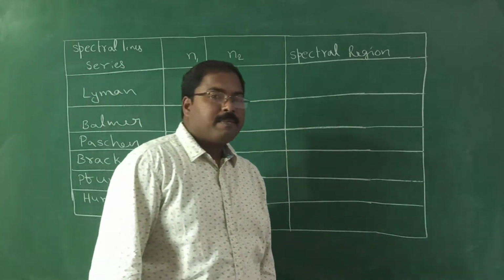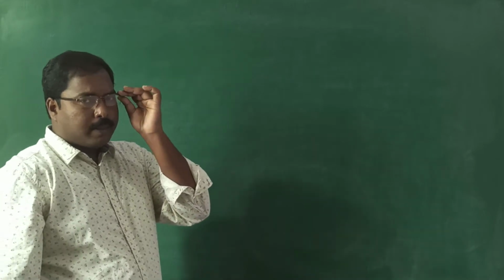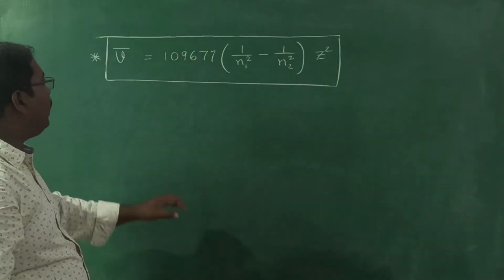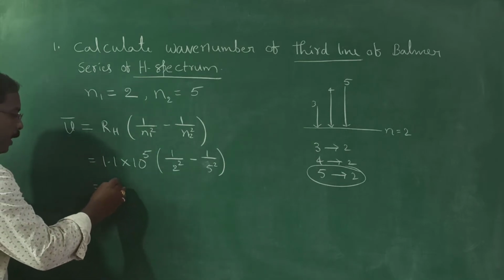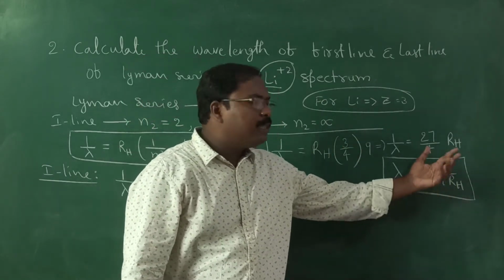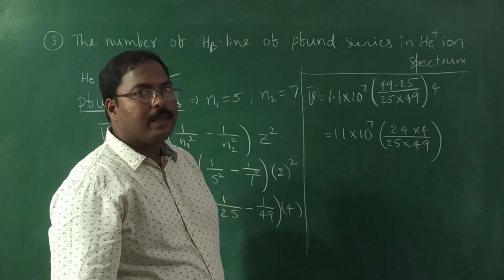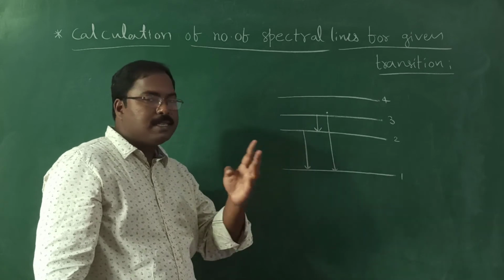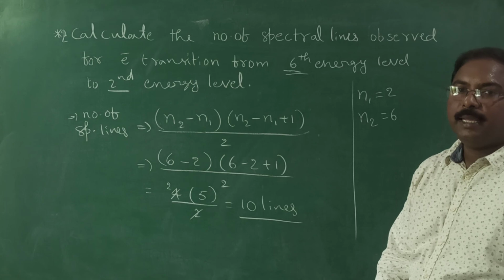Atomic structure lecture 13